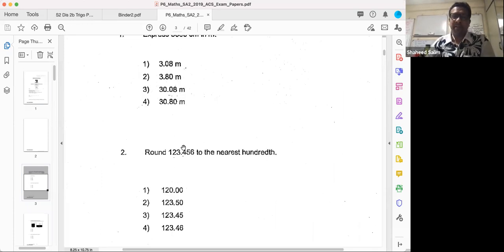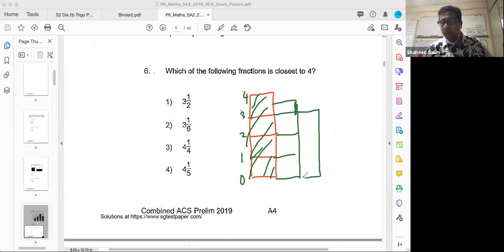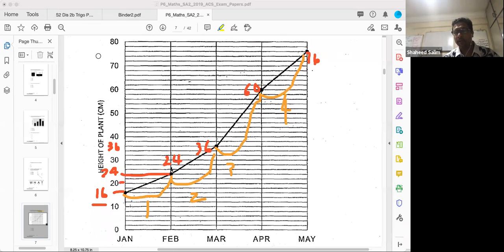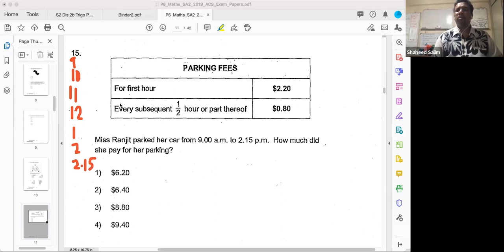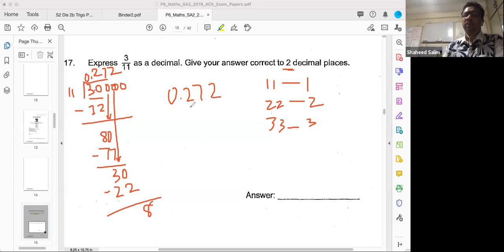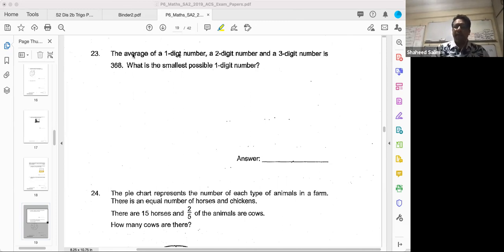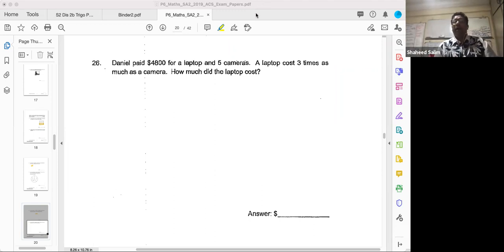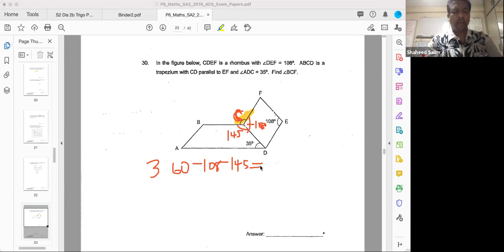25th August 2021 Primary 6 class 2 Paper 1 Practice